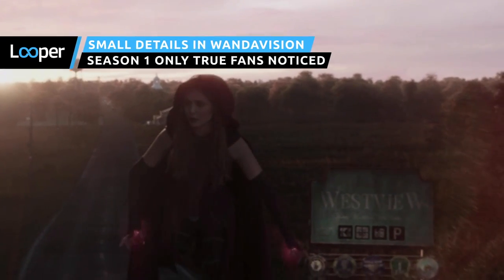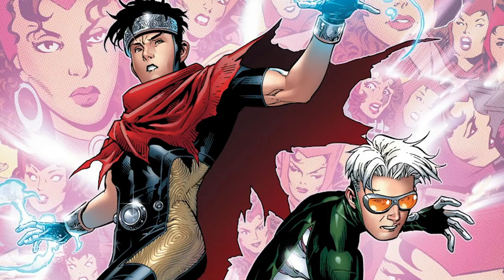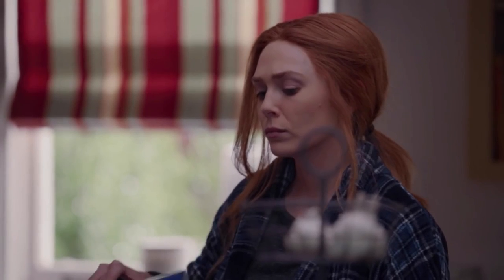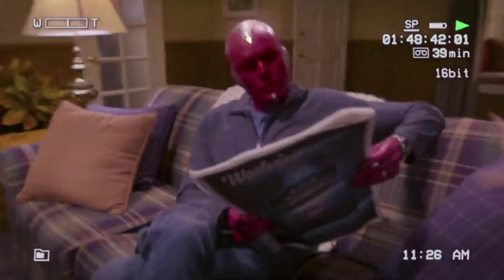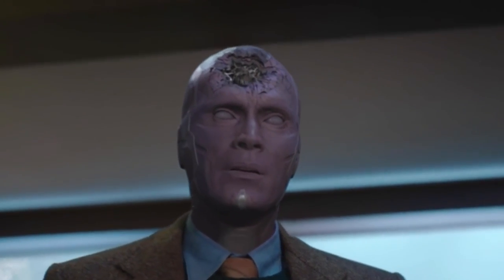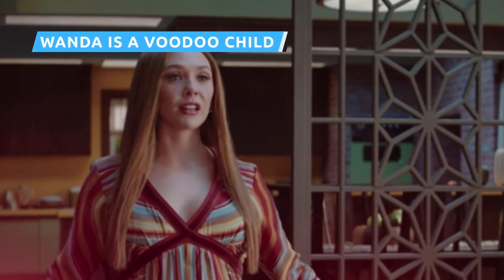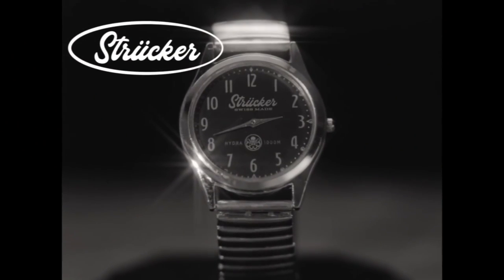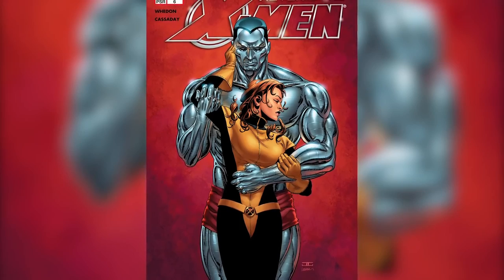Small Details In WandaVision Only True Fans Noticed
Every entry in the Marvel Cinematic Universe has Easter eggs for comic book fans, but WandaVision has some bonuses for more than just the comic nerds in the audience. Since the show is inspired by classic sitcoms, there are all kinds of little details that reference sitcoms from the 1950s to the present day. In addition, there’s a great little shout-out that compares Agatha with one of the most famous witches in all of fiction, and these Easter eggs are only the beginning. There’s a lot to be gained by a rewatch, so let’s take a look at some small details in WandaVision that only true fans noticed.

Agatha's boots | 0:00
An absent hero | 1:17
Age of Ultron | 2:17
The Scarlet Witch | 2:44
Clear-eyed about his history | 3:29
Monica powers up | 4:29
The Skrulls return | 5:31
The boys are back in town? | 6:21
Dick Van Dyke | 7:21
The missile | 8:10
Wanda's witchy family tree | 9:22
The Wanda bunch | 10:10
Infinity War | 10:54
Colorless Vision | 11:26
A more modern family | 12:08
The twins look super | 13:22
An interesting breakfast | 13:33
A strong man | 14:20
A reference to the Multiverse | 15:16
More echoes from Captain Marvel | 16:28
Powering up | 17:14
The Silence of the Lambs | 17:47
Agatha all along | 18:41
The Darkhold? | 19:17
Stuck in the middle | 20:19
Wiccan and Speed | 20:58
New Age of Ultron | 21:44
Commical costume | 23:07
Gifted Youngsters | 23:49
Snack of the '90's | 24:35
Movie night | 25:24
Family Ties | 26:20
'80s and '90s references | 26:58
Sparky the dog | 28:26
Civil War | 28:58
The 'return' of Pietro | 30:09
The return of Lieutenant Trouble | 31:23
Skrulls? | 34:29
Wanda is a Voodoo Child | 35:19
Bewitching | 39:31
Toying with us | 40:17
Time will tell | 40:58
The mark of the Mind Stone | 41:49
A meaningful song | 42:37
A similar vision | 43:29
Intro inspiration | 44:12
Twin imagery | 45:04
The Toast Mate 2000 | 45:34
WandaVision's hexagons | 46:16
Glamour vs. glamour | 46:50
S.W.O.R.D. arrives | 47:41